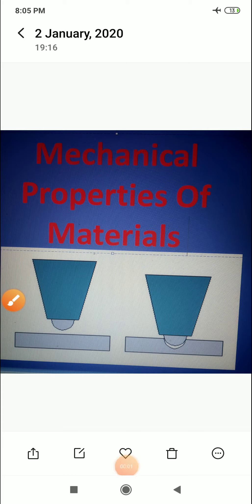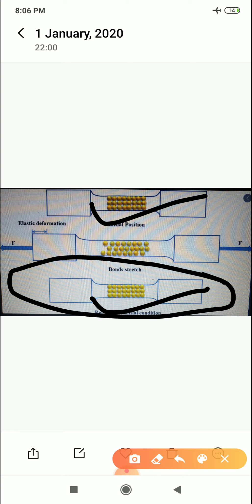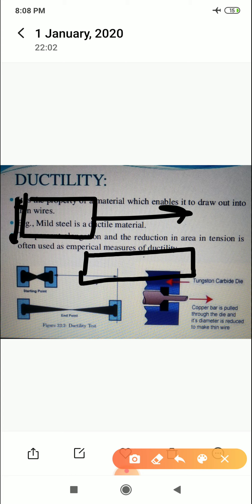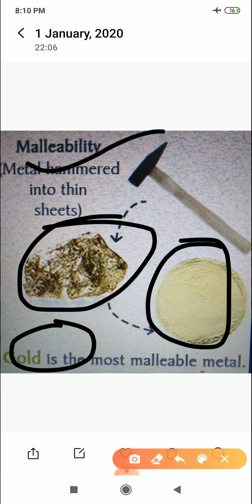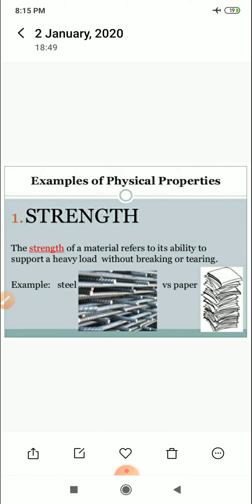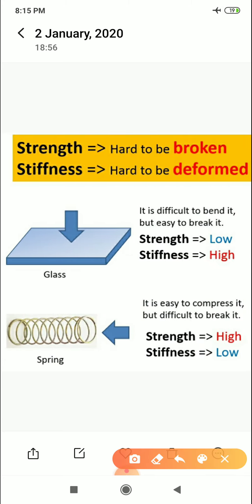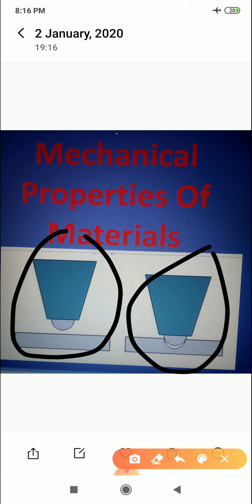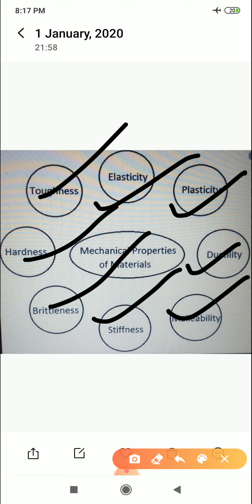Mechanical properties of materials like ductility hardness brittleness toughness malleability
Mechanical properties of materials like ductility hardness brittleness toughness malleability  elasticity plasticity for mechanical and civil engineers and for engineering exams strength of material, machine design